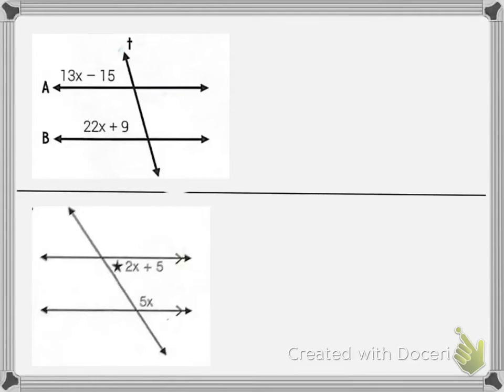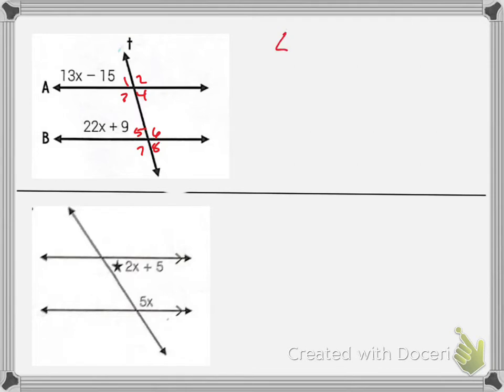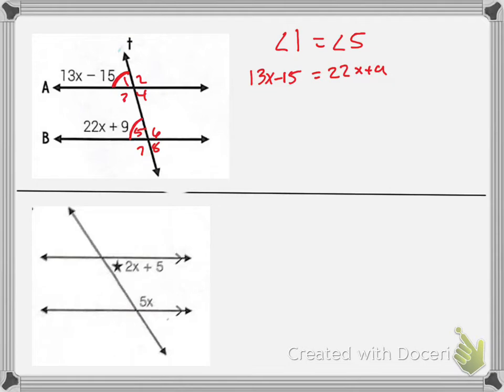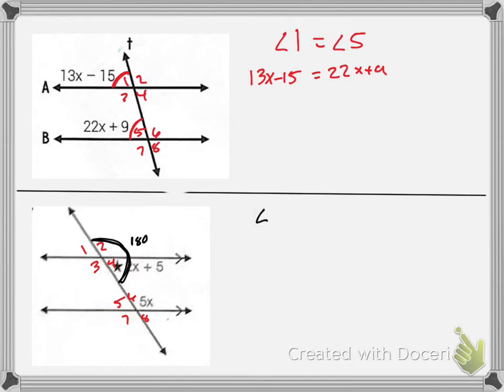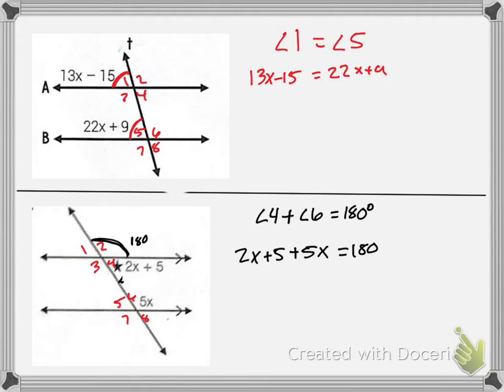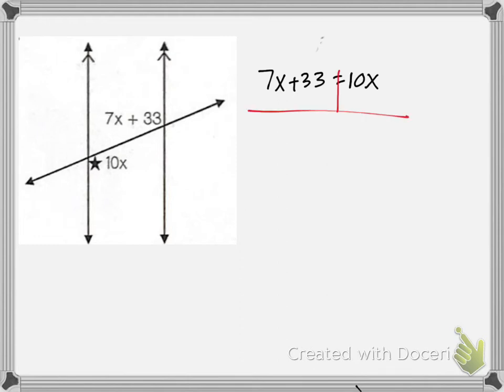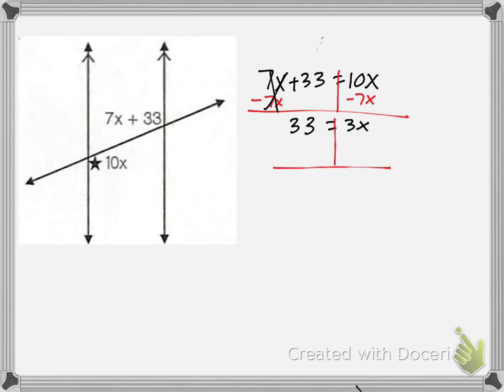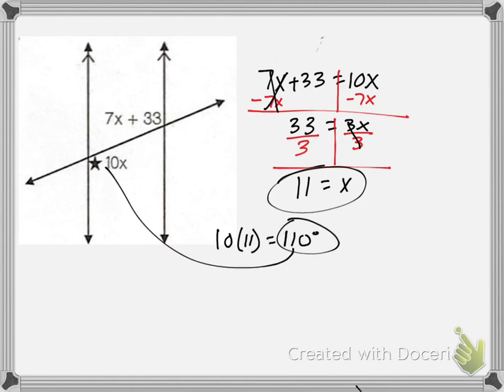Parallel lines and transversal examples